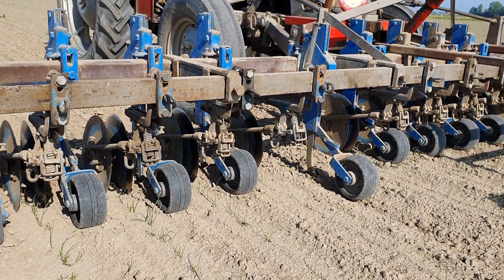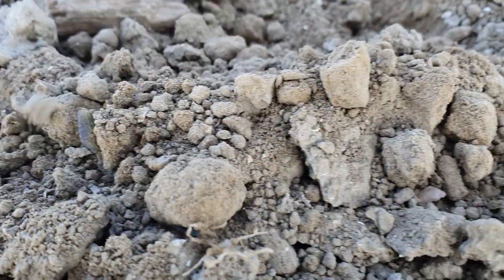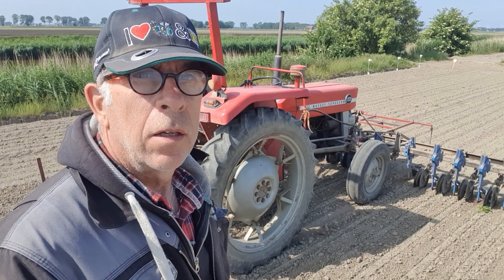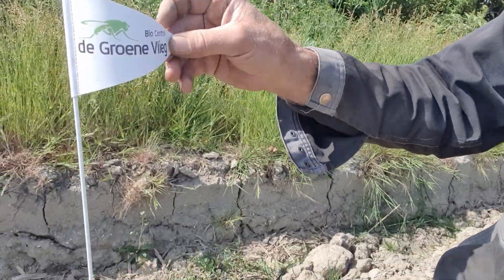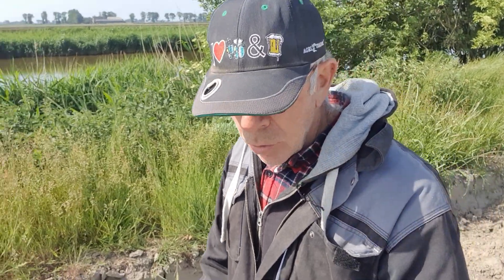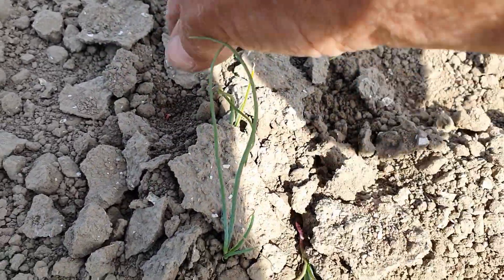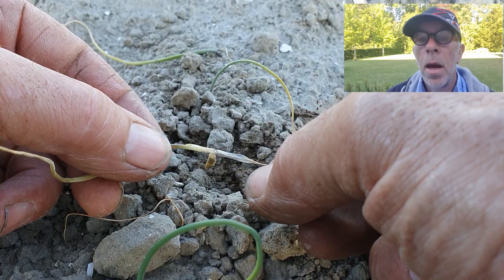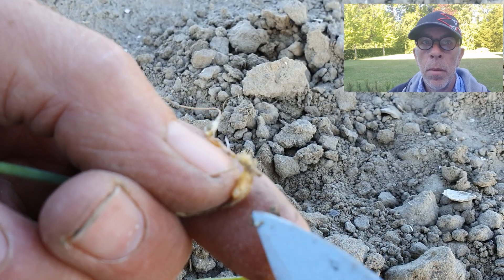FARMVLOG #23 uien schoffelen, uienvlieg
Ik vertel iets over de cyclus van de uienvlieg en ga de uien schoffelen.